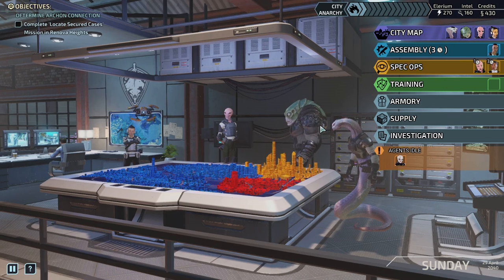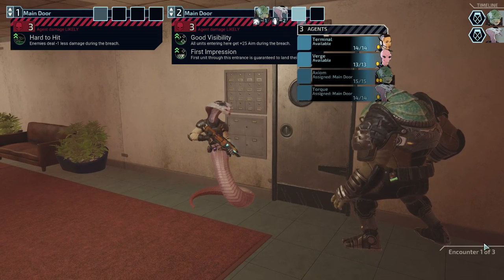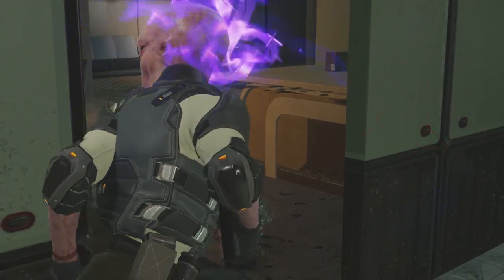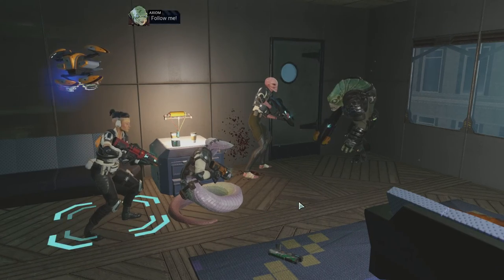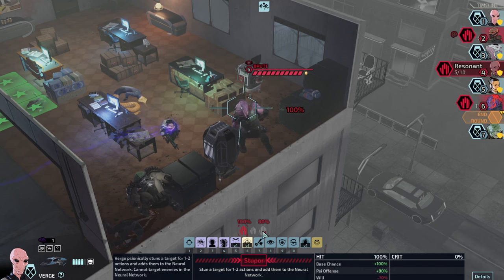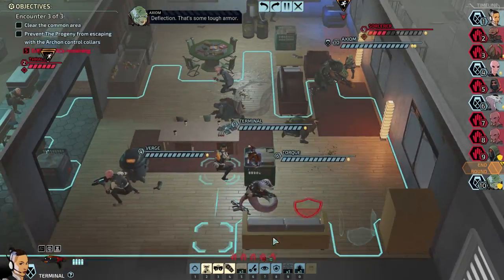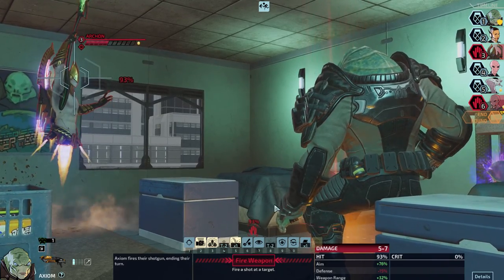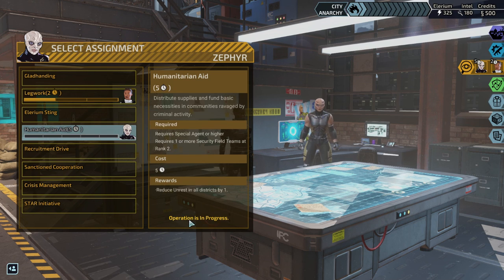XCOM: Chimera Squad (part 30) Archon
Hello all, I am DisturbingPuppet. I occasionally play games or stream them and later upload them here. This is a continuation of my playthrough of XCOM: Chimera Squad, a sequel of sorts to XCOM 2 and War of the Chosen. Thank you very much for watching.